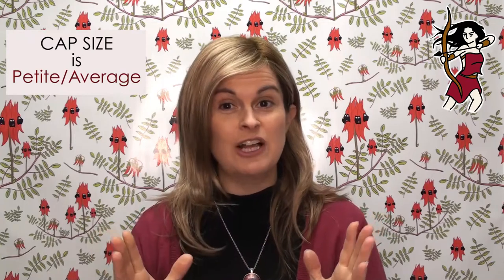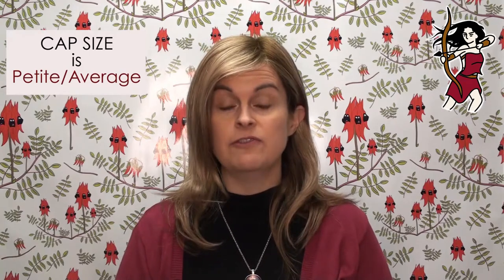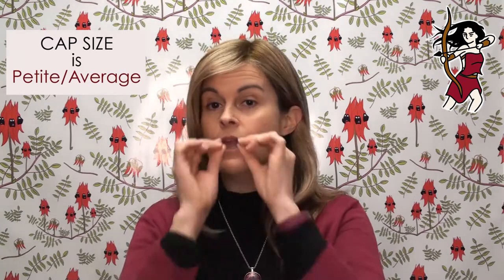Wig Warrior Review - Belle Madame Six Style Showcase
Six new Belle Madame Styles at Wig Warrior, and here's a short showcase of each one as a taster!

Tilda Soft SF (Butterscotch)
Nova SF (Espresso Copper Mist)
Kira Mono SF+ (Nordic Ash Blonde)
Senta Mono SF (Cherry Coke)
Jenny Mono SF (Chardonnay Root)
Luisa Mono SF (Cognac Root)

You can find all of these gorgeous styles on our We are the only retailer of Belle Madame in Australia, where you can enjoy free delivery Australia wide.